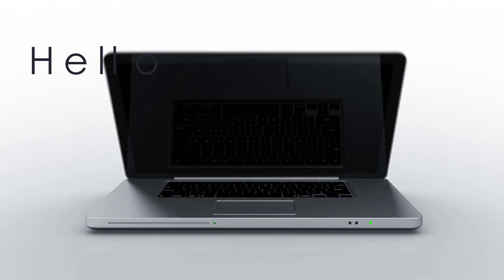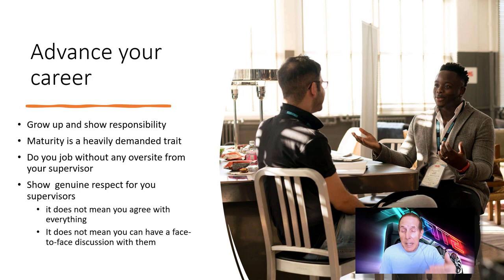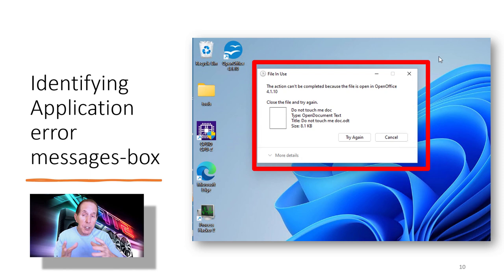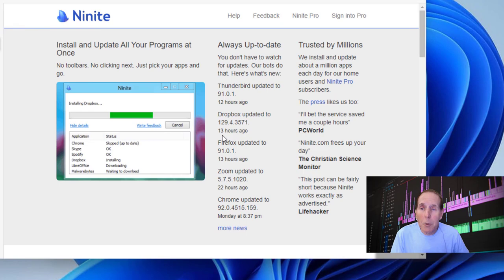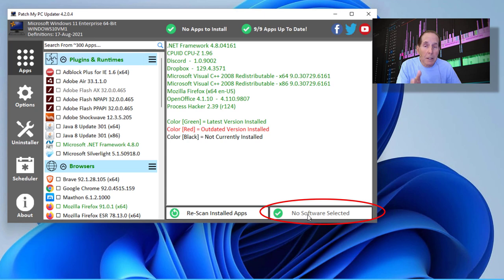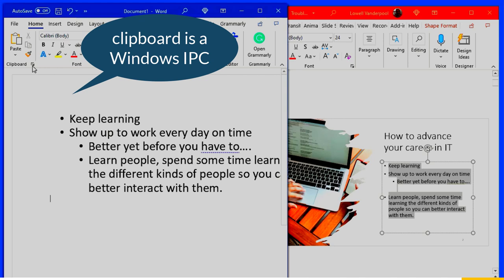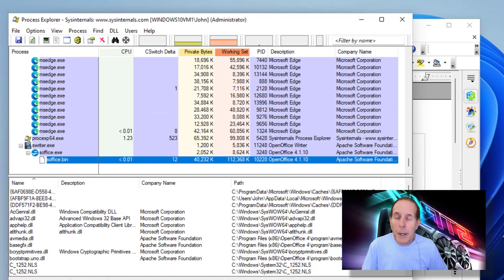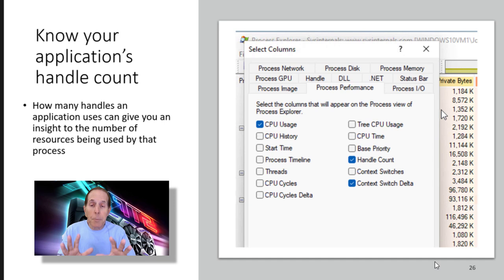Linux GUI on Windows: A Comprehensive Guide for IT Professionals: Day 6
How Microsoft is developing frameworks allowing Linux GUI applications to run with the Windows Subsystem for Linux.   My favorite 3rd party Windows application support tools.  Understanding the importance of processes and why all operating systems use them.  How do all processes use IPC or Interprocess communication protocols to share and communicate with each other?  What are handles?   This video series is a comprehensive study using powerful tools to lift the hood of the Windows Operating System and allow the tech to understand and troubleshoot applications and services.   Keep a good attitude!  We will dive into the powerful features of Process Explorer and in doing so learn more about processes, process states, and a better understanding of how programs run in RAM and the page file.

We will cover how to use Process Explorer, Process Hacker, and many other Sysinternal tools but most importantly we will discover how Windows really works and how we can understand our applications and effectively troubleshoot problems.  From your PC/laptop to servers this understanding is critical to every IT professional.

Initial Preview of GUI app support for Windows Subsystem for Linux